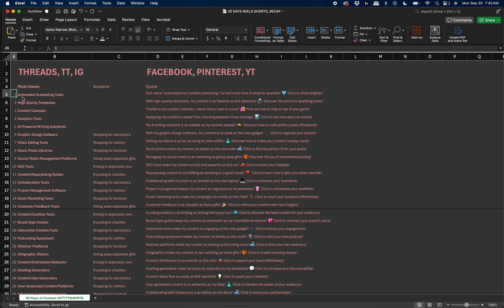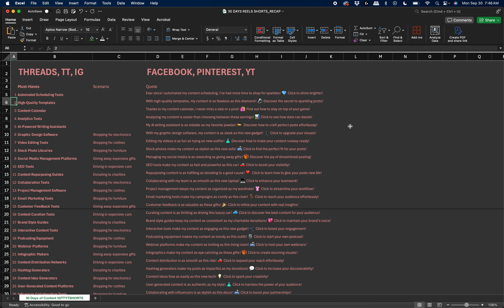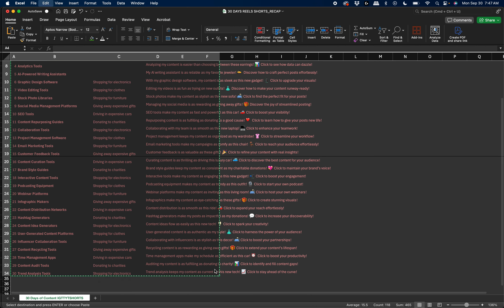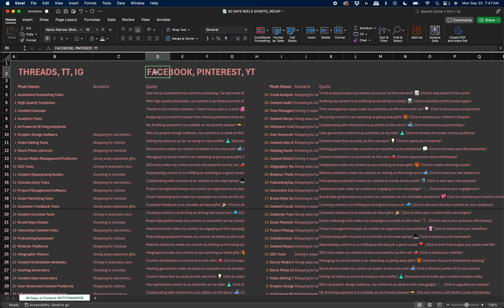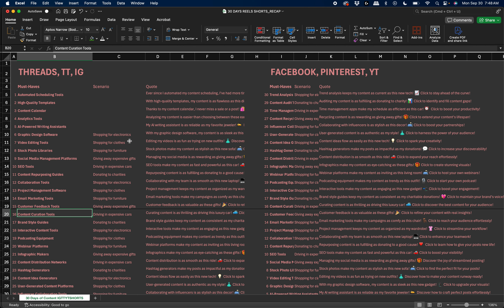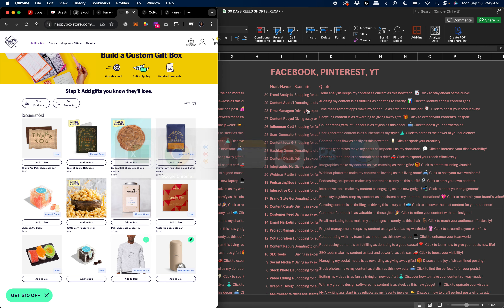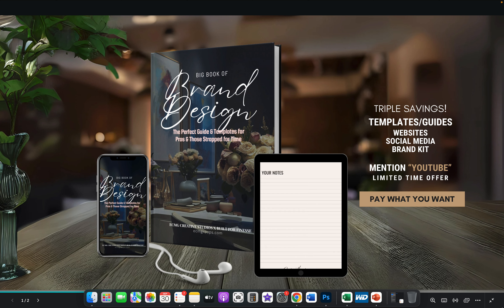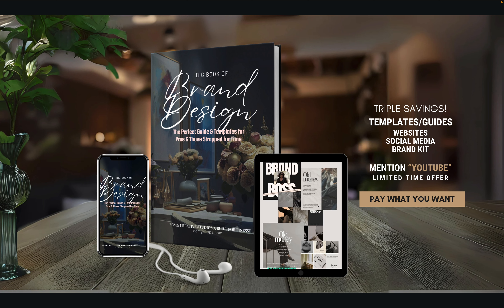Creating 30 Days of Content In Minutes - Quick Hack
Here's how to extend your 30 Days of Content to diversify your message across multiple platforms